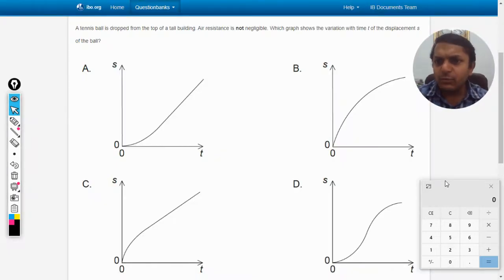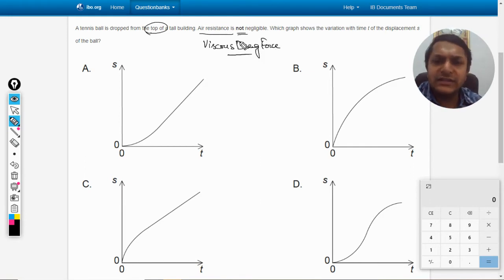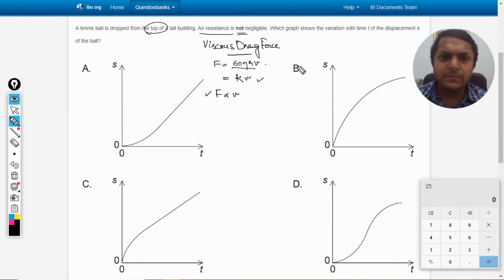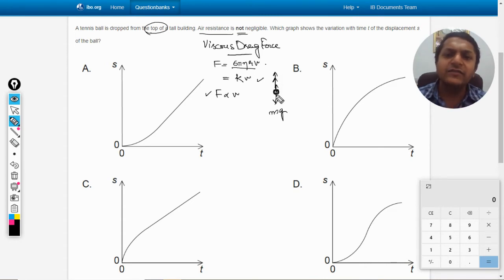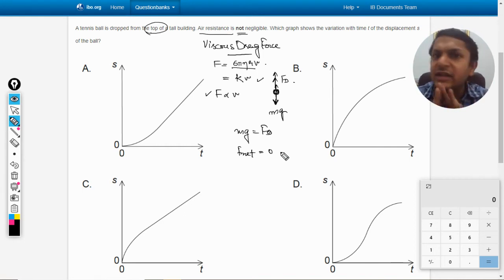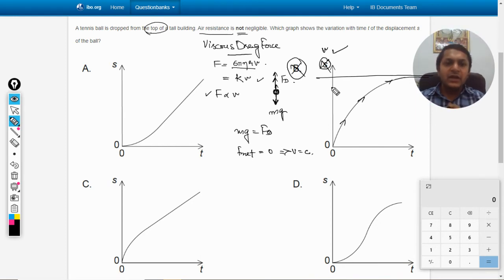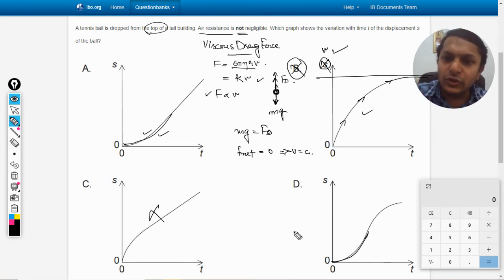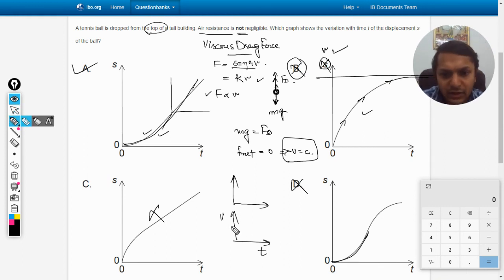A tennis ball is dropped from the top of a tall building. Air resistance is not negligible.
International Baccalaureate | Solutions | Previous Year Questions | Question Bank | IB SL & HL A tennis ball is dropped from the top of a tall building. Air resistance is not negligible. Which graph shows the variation with time t of the displacement s of the ball?

Valid forever.!